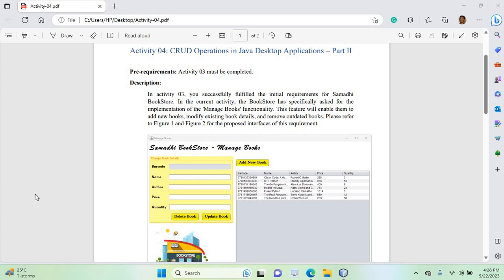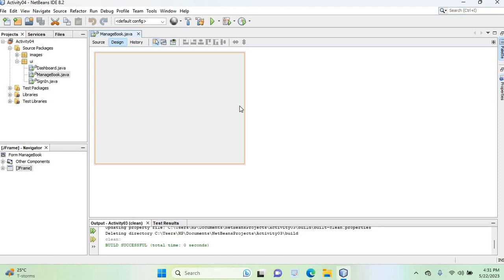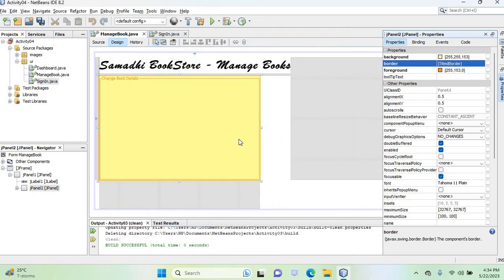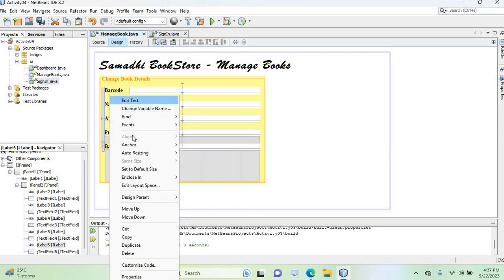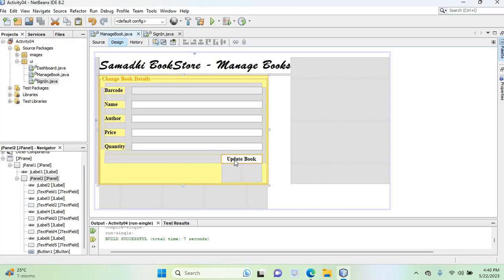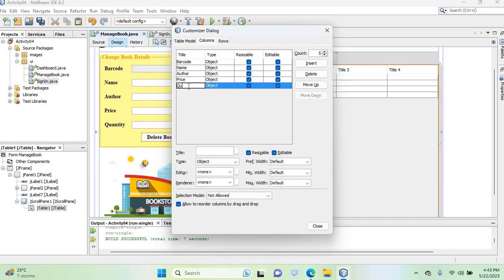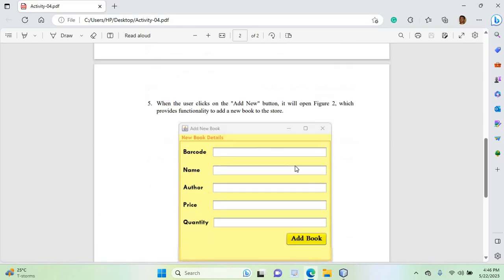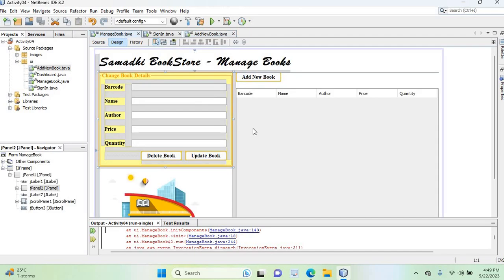Activity 04: More CRUD Operations into Samadhi BookStore (Part I)